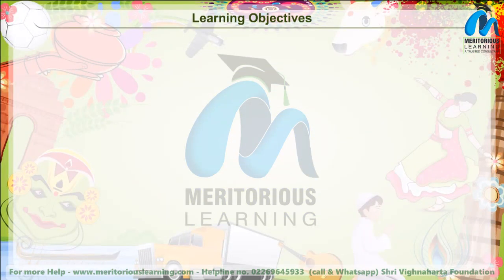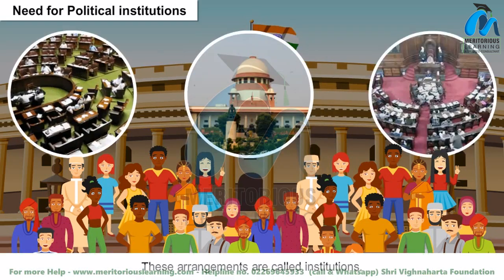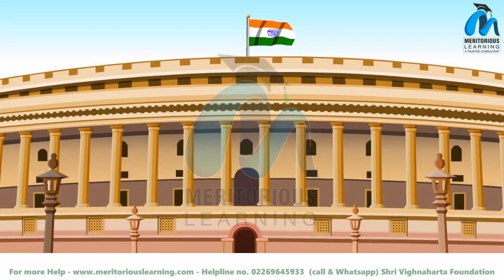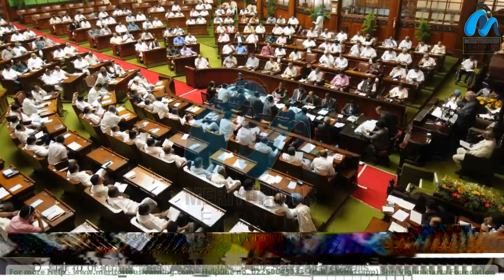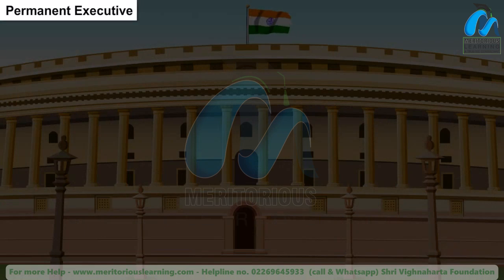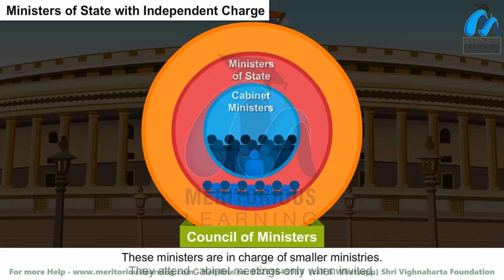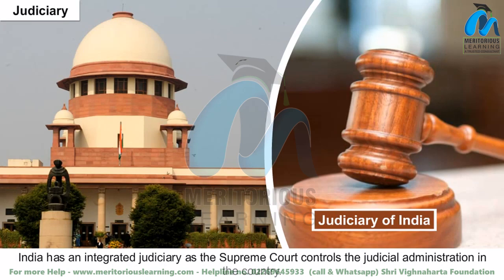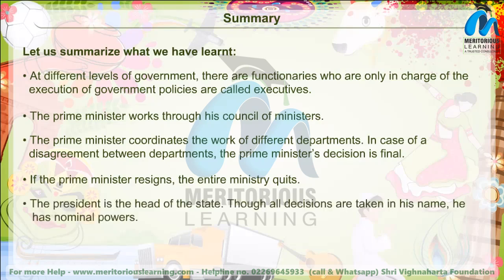Class 9th Social SCIENCE | Working Of Institutions| English Medium | Meritorious Learning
Topic;-   Working Of Institutions
class;- 9th
language;- English

Topics Covered in This Video:

Need for Political Institutions

Role of Parliament

Political Executive (President & Prime Minister)

Permanent Executive (Civil Servants)

Judiciary

How a Bill Becomes a Law

Office Memorandum Case

This video is specially designed for CBSE Class 9 students and is very helpful for school exams, unit tests, and annual examinations.

डिस्क्लेमर:
पता: 01 MIT, टॉप फ्लोर, बैनगंगा कॉम्प्लेक्स, सिवनी (म.प्र.) 480661